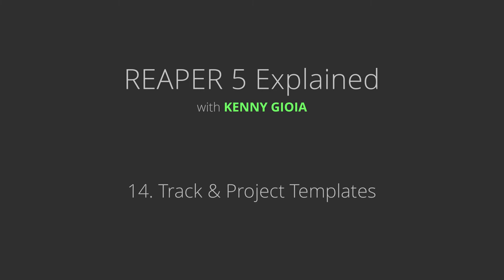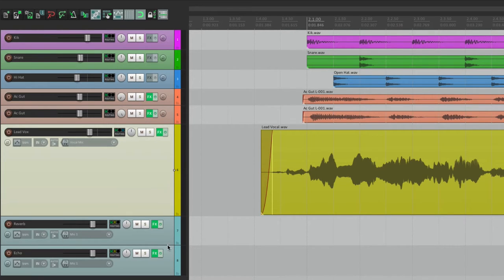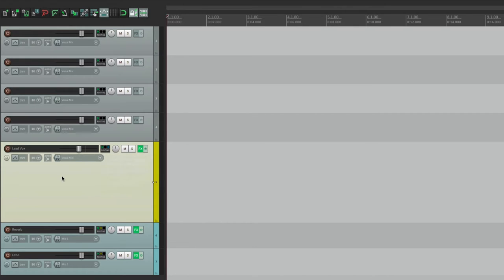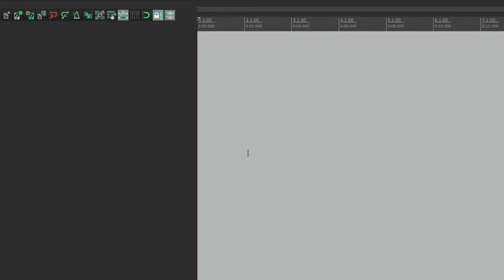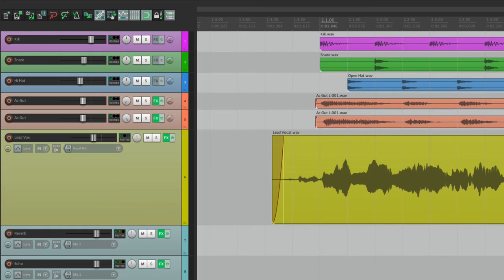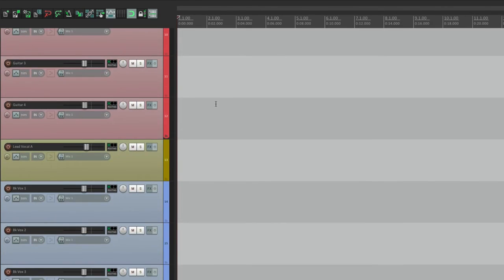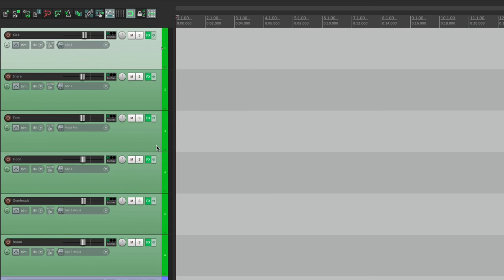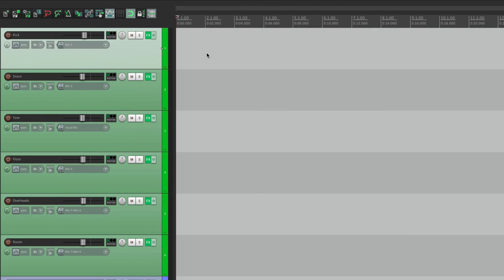REAPER 5 Explained - 14. Track and Project Templates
Learn REAPER 5 - 14. Track and Project Templates